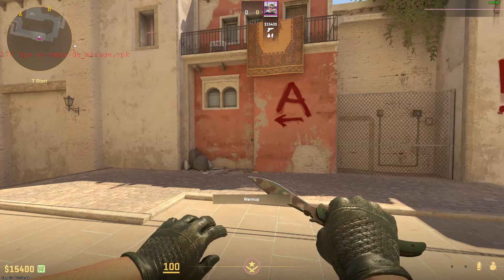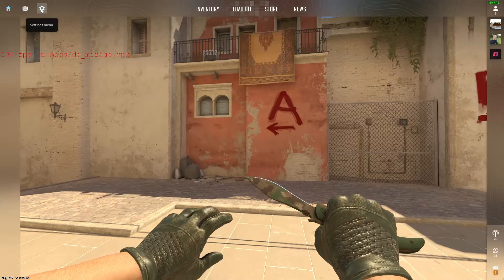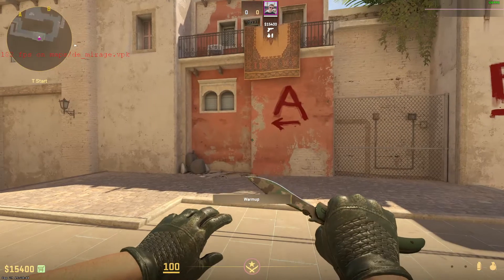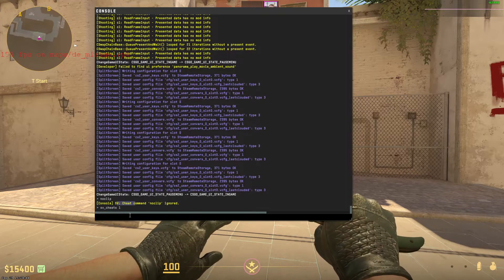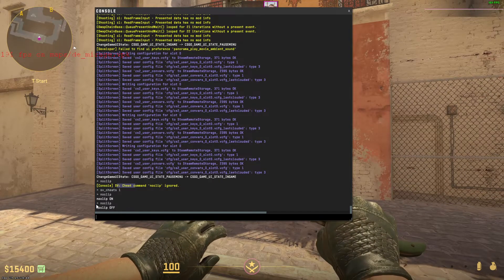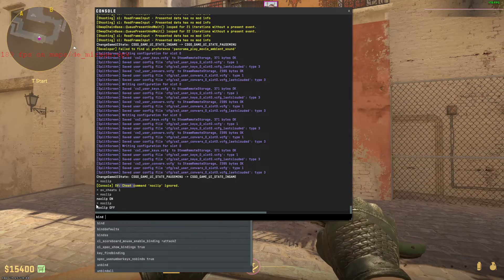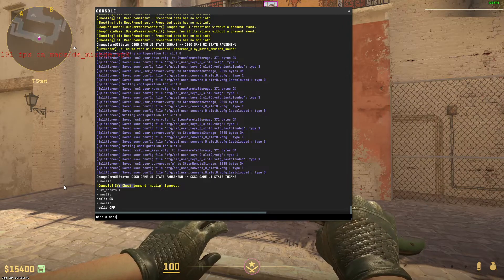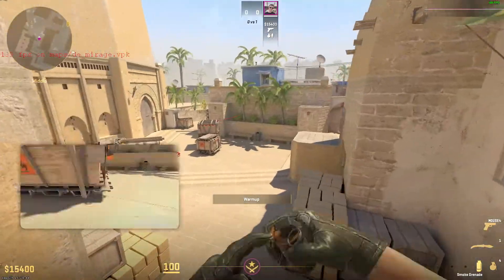How To Bind Noclip In CS2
Unlock the power of "noclip" in Counter-Strike 2 (CS2) and gain unprecedented control over your gaming experience! In this tutorial, we'll guide you through the process of binding the "noclip" command, allowing you to move freely through walls and obstacles. Whether you're exploring maps or fine-tuning your skills, this customization is a game-changer.

bind X "noclip"
OR (With SV Cheats)
bind X "sv_cheats 1; noclip"

🕵️‍♂️ What You'll Learn:

Accessing the CS2 developer console.
Typing the command to bind "noclip" to a key.
Practical applications for "noclip" in CS2.
Tips for responsible and fun use of this feature.
Dive into this essential CS2 customization and take your gaming to a whole new level.